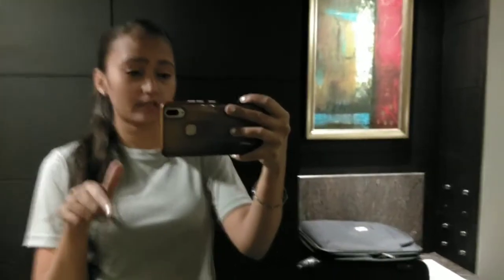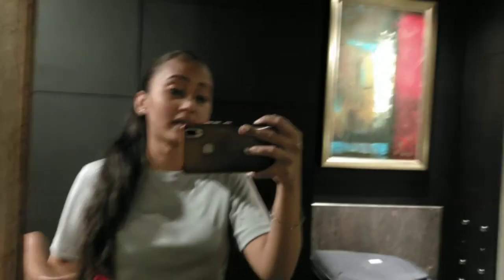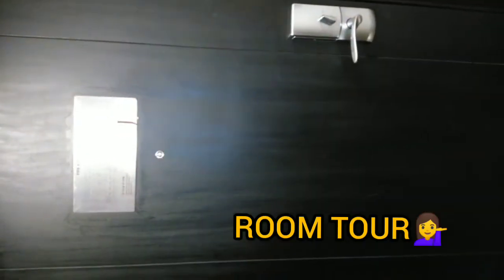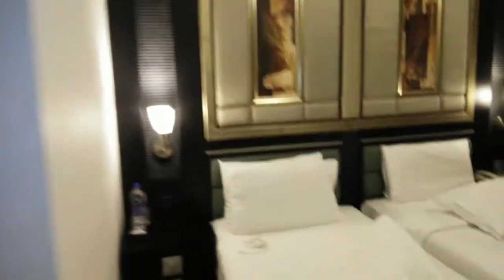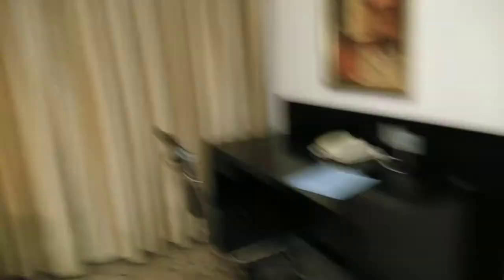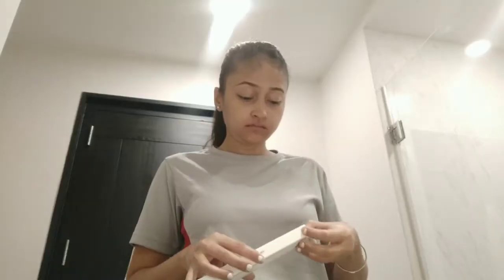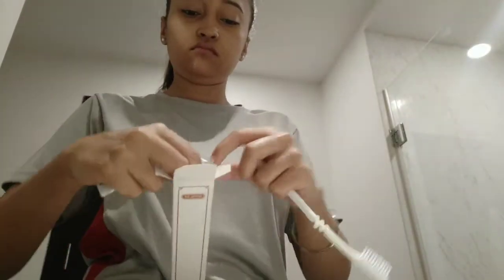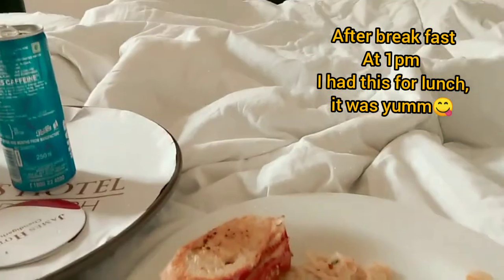15 HOURS IN CHANDIGARH | What i did on this short layover